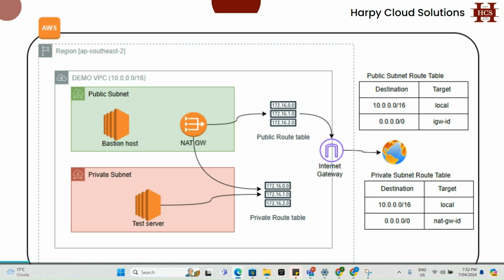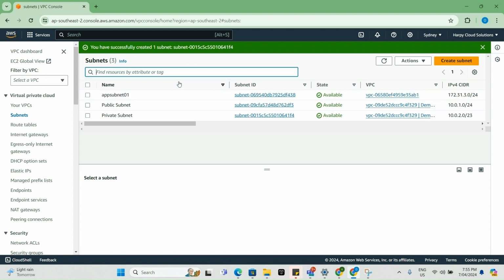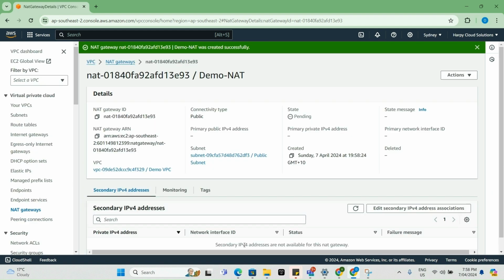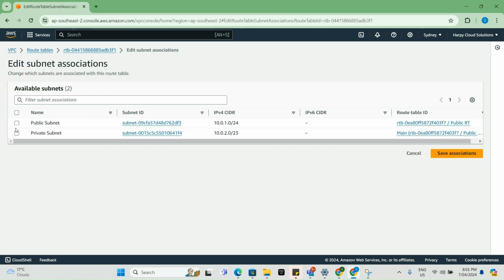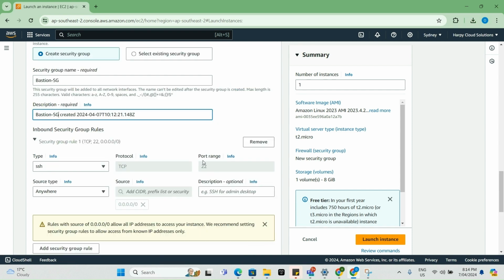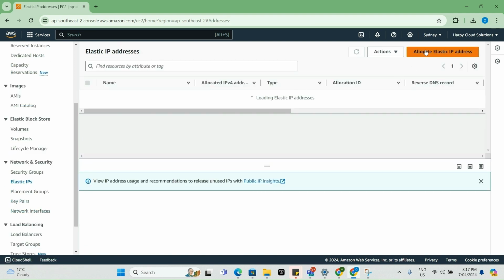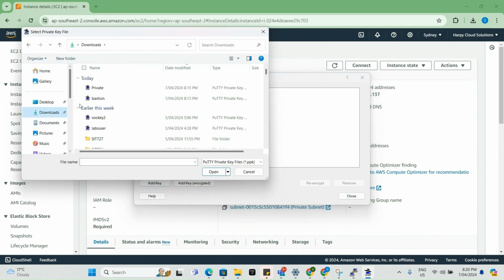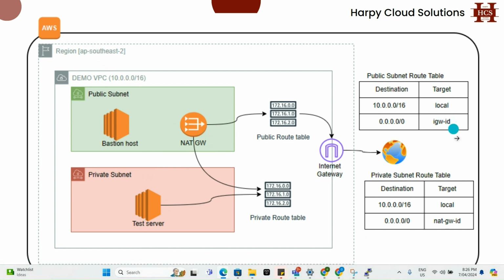Using AWS NAT and Internet Gateway | Connect to EC2 Private Server from Internet | AWS Networking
In this tutorial video, we will guide you through the process of setting up AWS NAT and Internet Gateway to connect to an EC2 instance located in a private subnet from the internet. Follow these step-by-step instructions:

1. Set Up VPC and Subnets: Begin by creating a Virtual Private Cloud (VPC) with public and private subnets. This includes configuring both the public subnet (where the Bastion Host will reside) and the private subnet (where the test server will be deployed).
We also connected to the private instance (test server) via NAT gateway SSH agent forwarding

2. Create Internet Gateway: Establish an Internet Gateway to enable communication between instances in your VPC and the internet.

3. Configure Route Tables: Set up route tables to direct internet traffic appropriately. Associate the public subnet with a route table that routes traffic to the Internet Gateway (0.0.0.0/0). Additionally, create a separate route table for the private subnet that routes internet-bound traffic through a NAT Gateway.

4. Deploy NAT Gateway: Create a NAT Gateway to allow instances in the private subnet to initiate outbound internet traffic while remaining private.

5. Launch Bastion Host: Deploy a Bastion Host within the public subnet to serve as a gateway for securely accessing instances in the private subnet.

6. Deploy Test Server: Launch a test server within the private subnet that you will later access through the Bastion Host.

7. Access Test Server: Finally, demonstrate how to securely connect to the test server in the private subnet using the Bastion Host as an intermediary.

By following these steps, you'll learn how to configure networking components in AWS to establish secure connectivity to EC2 instances located in private subnets using NAT and Internet Gateway.